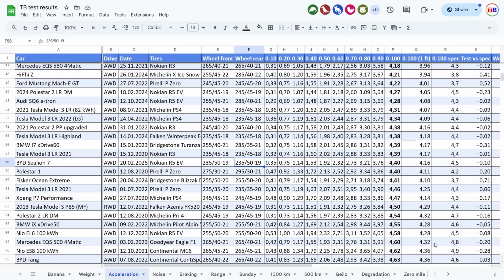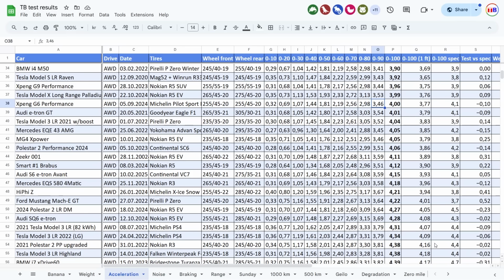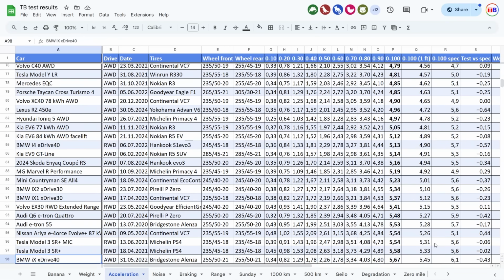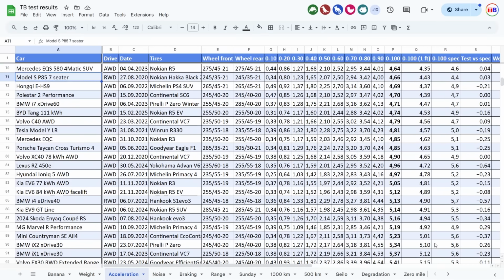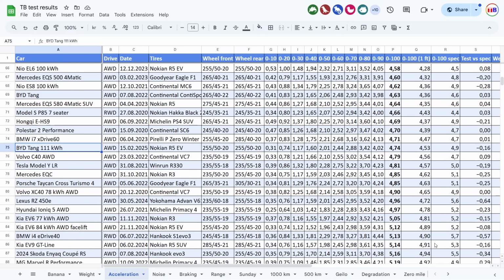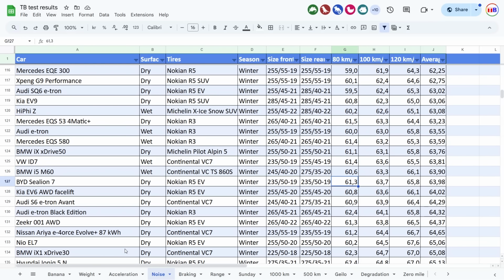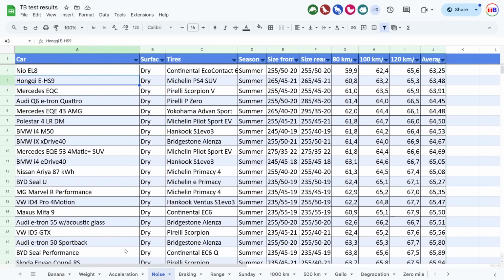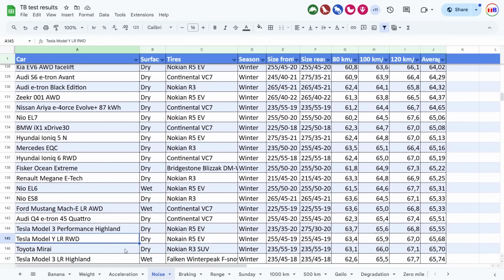BYD Sealion 7 acceleration and noise test